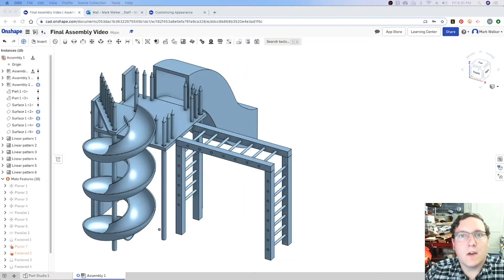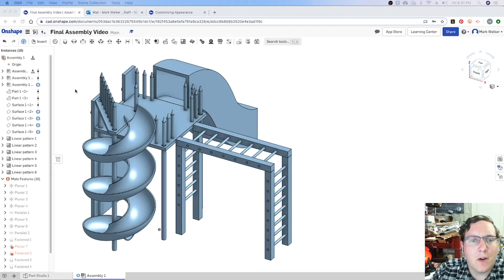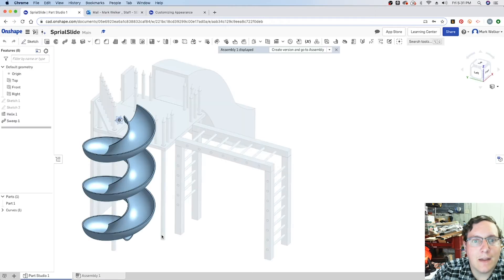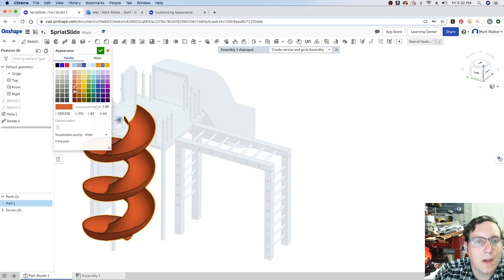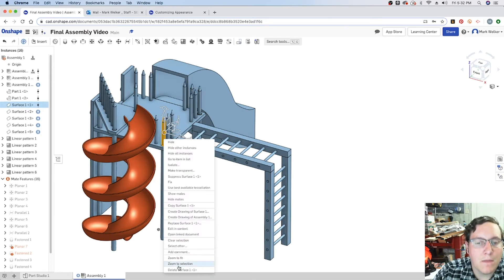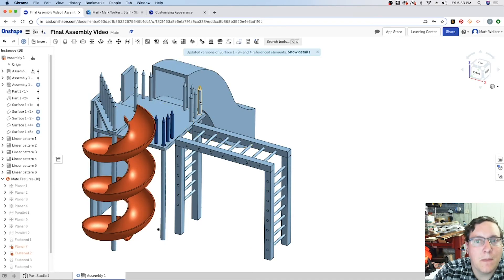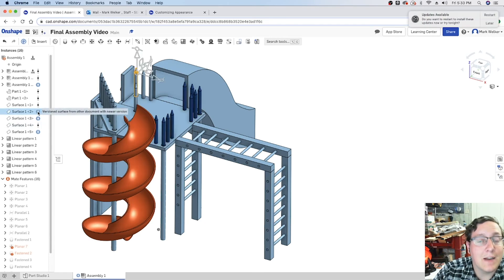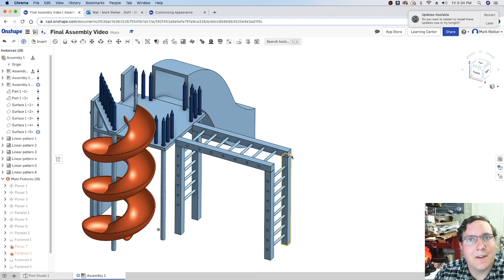OnShape Playground Part 12 - Edit in Context to Add Color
Part 12 of the Playground Project using OnShape

Main Concepts
Assemblies and Subassemblies
Edit [part] in Context
Edit Appearance
Version Management
Updating versions in assemblies